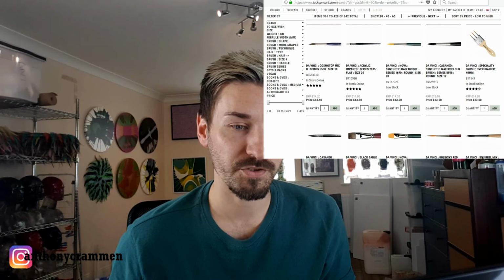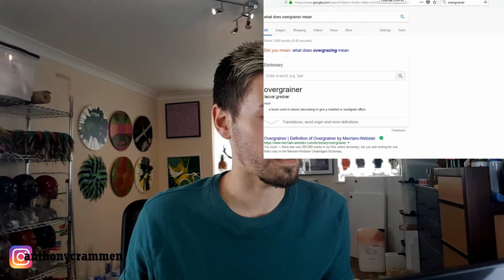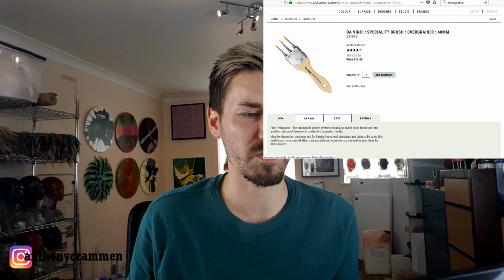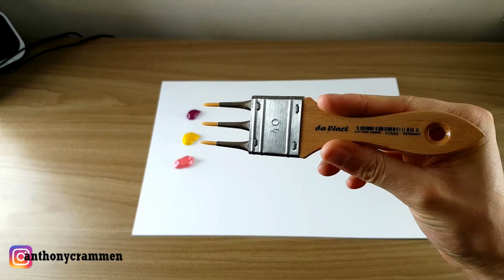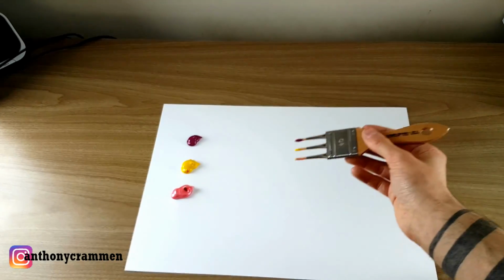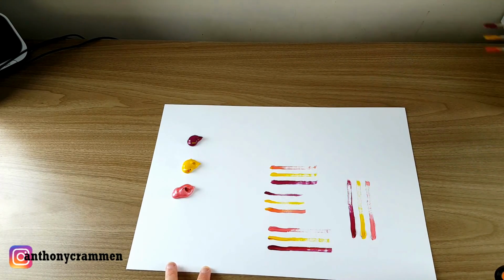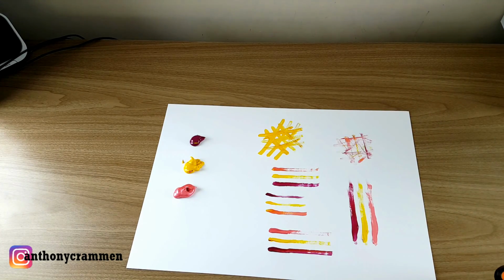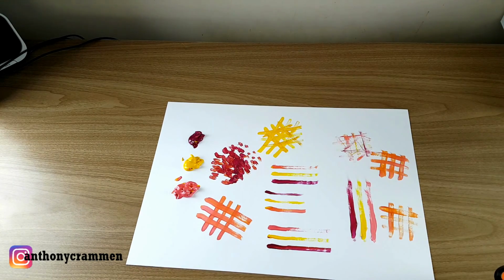Da Vinci Overgrainer Paintbrush Review | Weird Paintbrushes! | Art Supplies Review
In today's video I review the Da Vinci Overgrainer paintbrush and it has to be the most weird paintbrush I've ever encounted. Out of all the art supplies I've used I just couldn't quite get my head around it. Obviously the Da Vinvi Overgrainer paintbrush has a specific use, but I'm still not entirely sure what overgrain painting is. I assume it has something to do with wood grain? But hopefully you enjoyed watching me test out this weird paintbrush in this art supplies review. If you come across any other weird art supplies that you want to see testes and reviews on the channel, then leave your suggestions in the comments below!